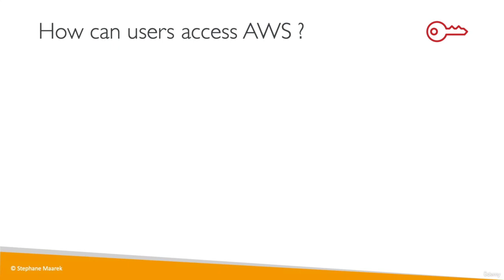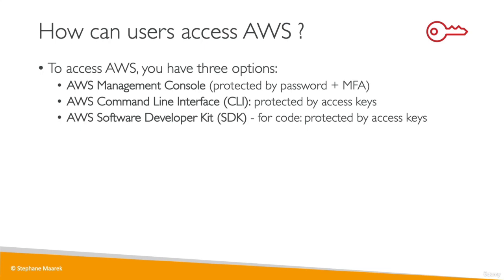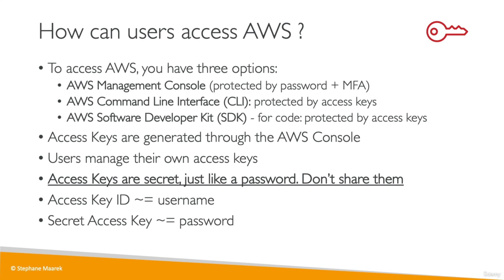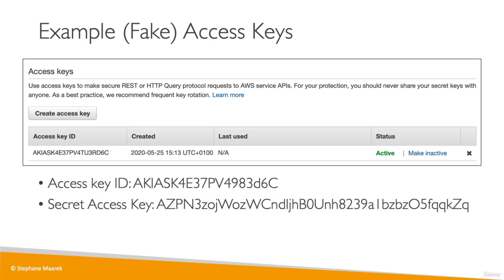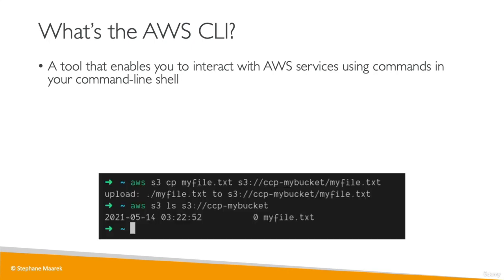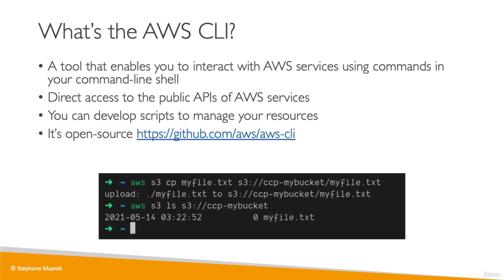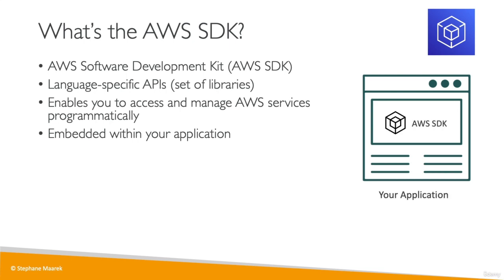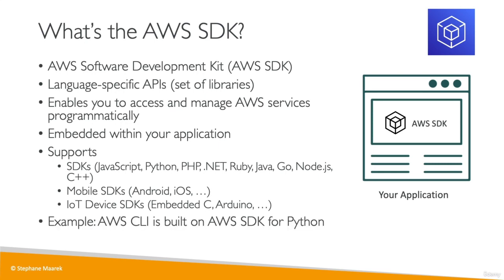How to Create AWS Access Key ID and Secret Access Key | AWS Access Keys, CLI and SDK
How to Create AWS Access Key ID and Secret Access Key
AWS Access Keys, CLI and SDK
how to get aws access key and secret key id
how to find amazon access key id and secret access key
how do i get my aws secret id and access key
aws security credentials generate access and secret key id
how do i create an aws access key as a new iam user?